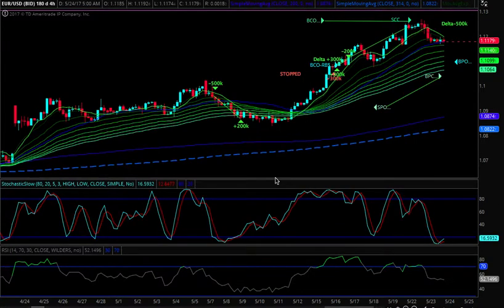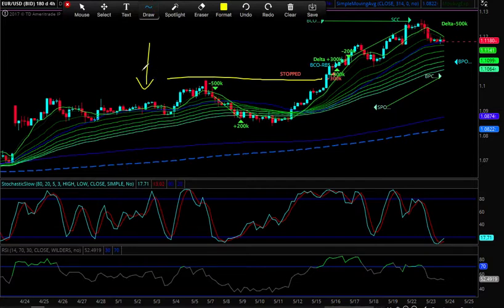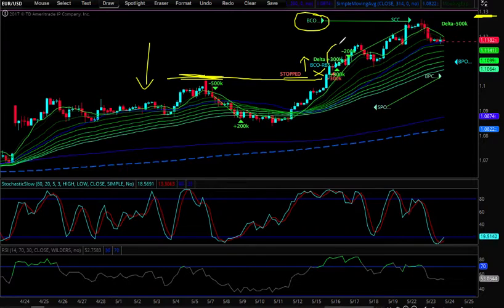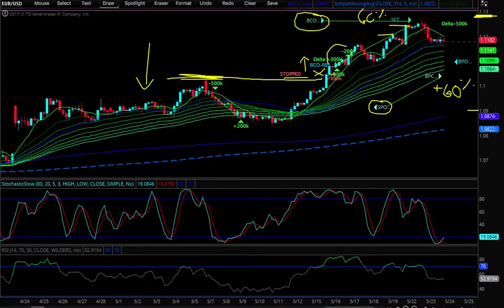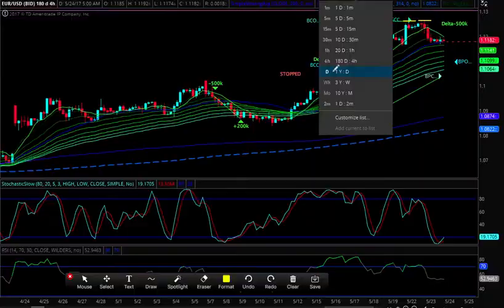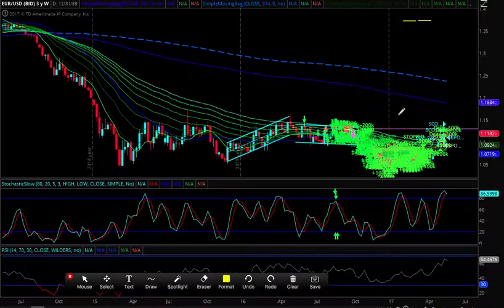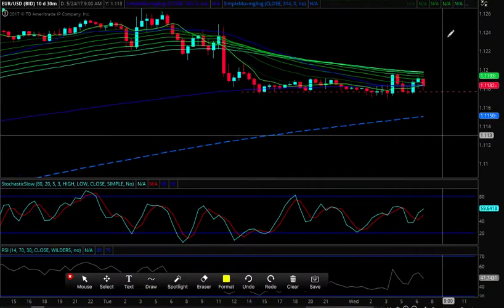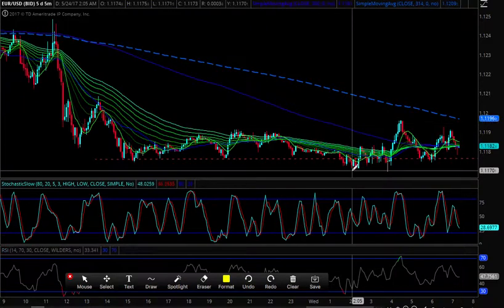JRM Euro Update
Take your trading to a new level. Gain from the experience and knowledge of a professional trader and mentor. Never trade alone again!